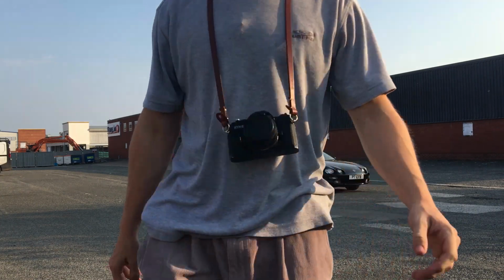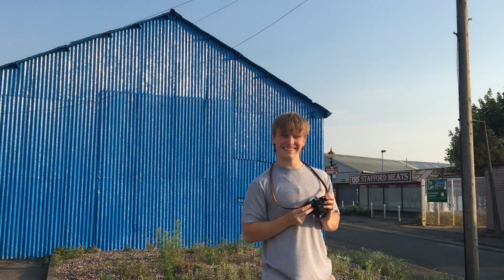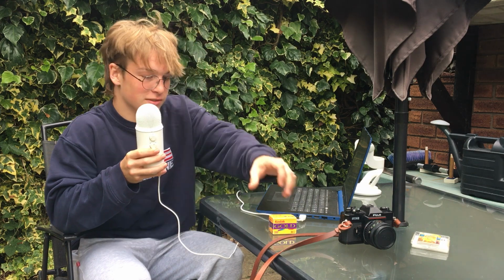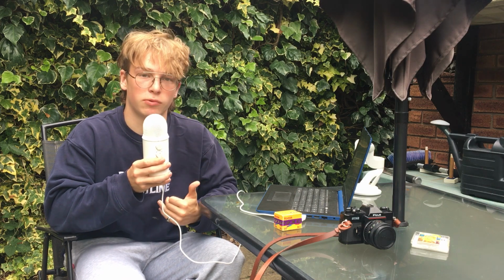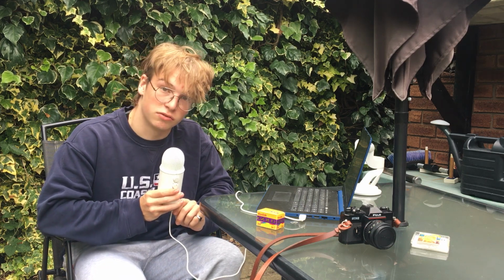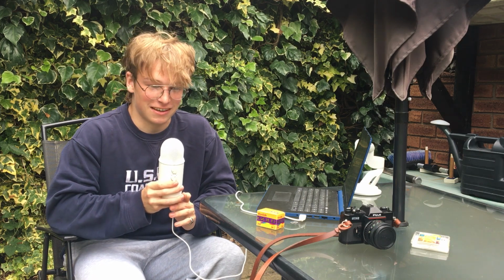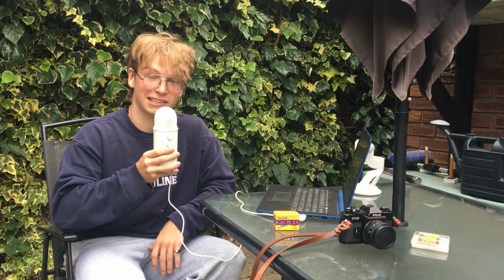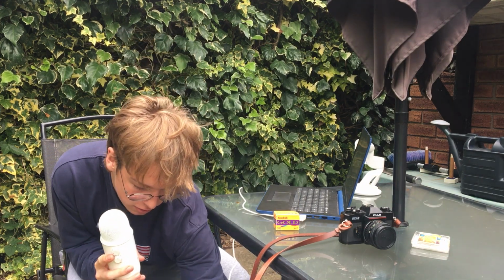Shooting Expired Film for the First Time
a video documenting two days of shooting where I shot with expired film for the first time